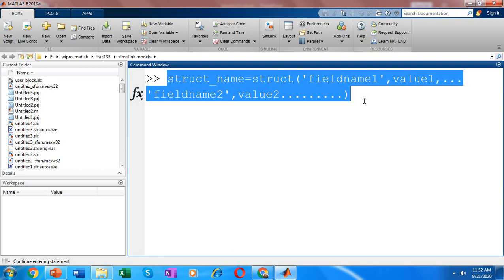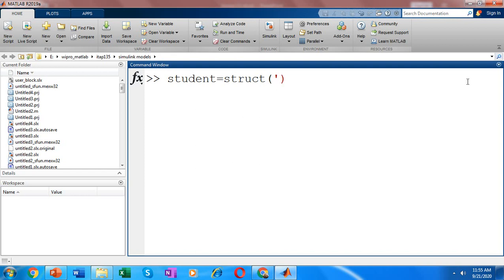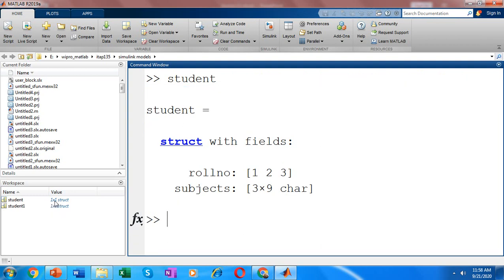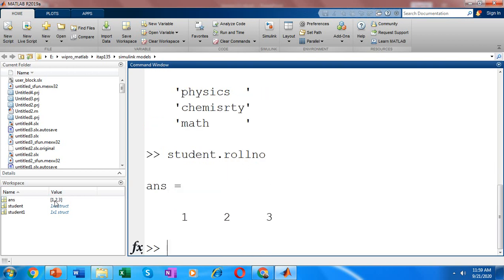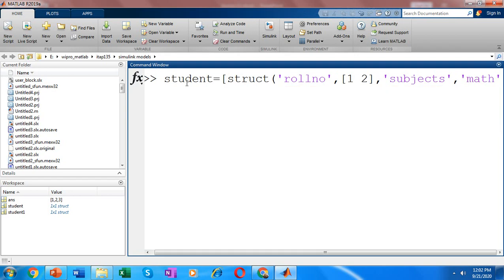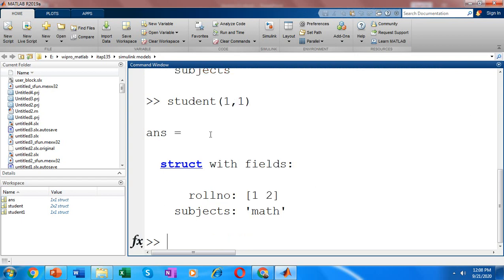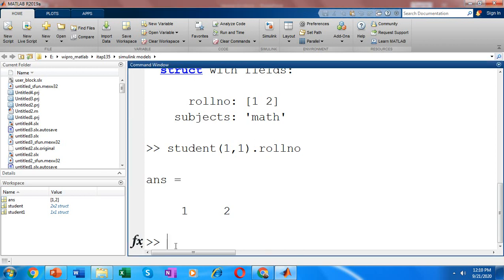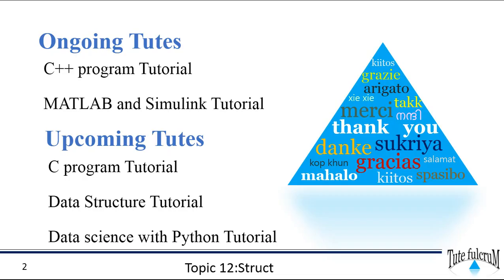Topic 12: MATLAB struct keyword| MATLAB Programming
This matlab programming video explains creating structure using struct keyword.